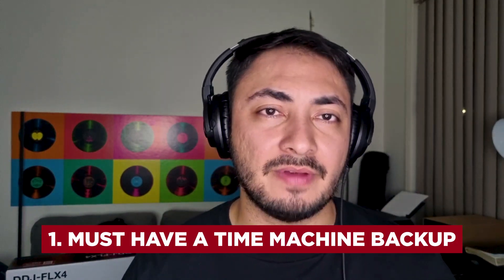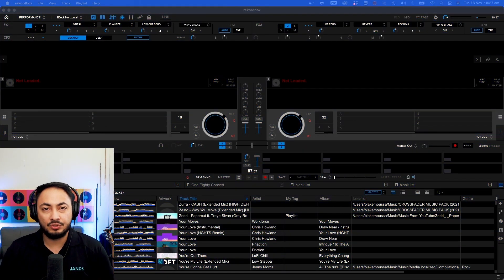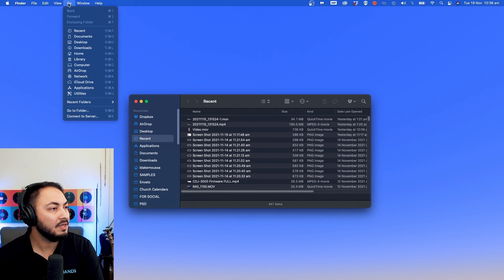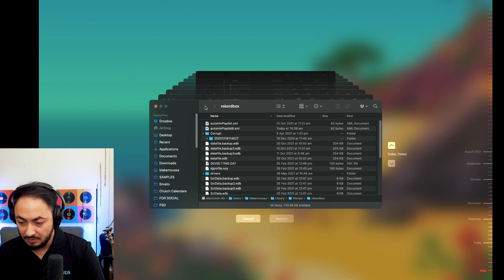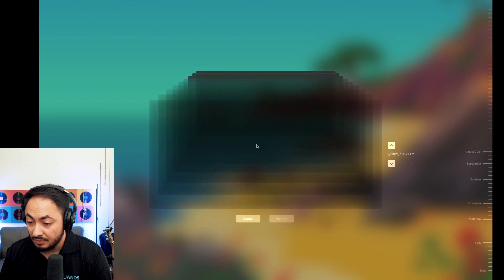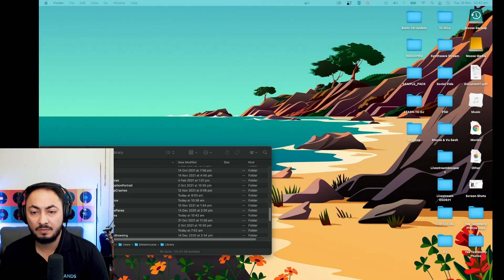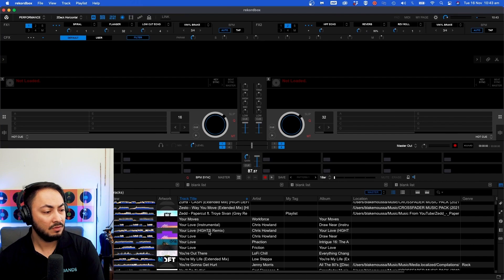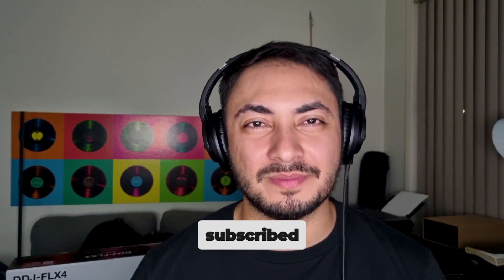Restore your rekordbox library with Time Machine (FOR MAC USERS ONLY)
Restore your rekordbox library with Time Machine MAC USERS ONLY

1. You must have a Time Machine backup
2. Time Machine restore to another Mac won't work when transferring rekordbox library to another Mac. You must use the backup/restore function in rekordbox.
3. Deactivate Cloud Library Sync. You may need to start again